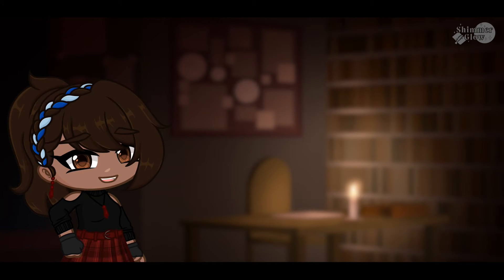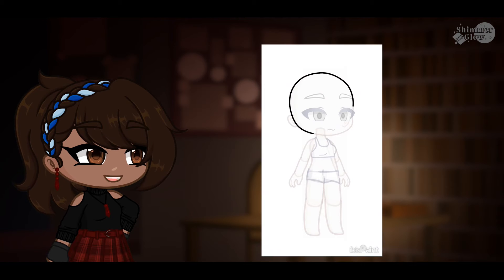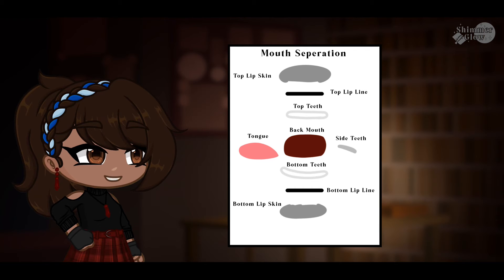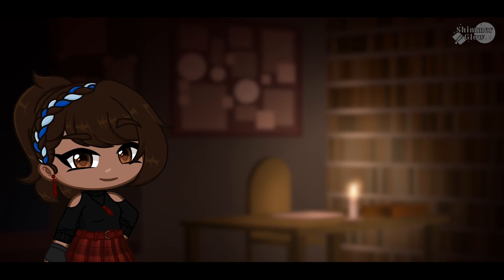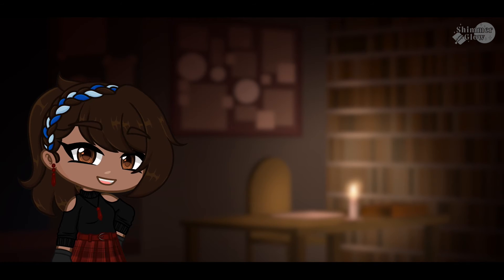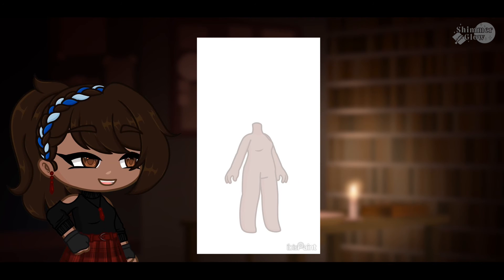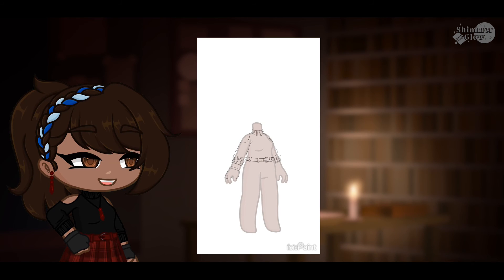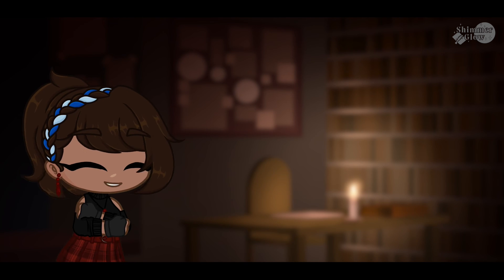🖊️ How To Make A Gacha Model For Live2d | Tutorial | Gacha Life 2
📖 In today’s video I will be explaining how I make a Gacha Model for Live2d.
- Description -
༄ I originally had a different video planned to upload the past Friday but at the last minute I decided to change it and went through 3 days of working for 8 hours just to get this video done for today. It killed me but it was worth it for you guys!

༄ As I said in the video, I will be making this a series of tutorials explaining how I make and rig my Live2d Models! I have content for the next 4-5 months so this means I can work on other content and more streams! ✨

- Apps Used -
༄ Gacha Life 2
༄ Ibis Paint X
༄ Live2d
༄ Google Drive
༄ Premiere Pro